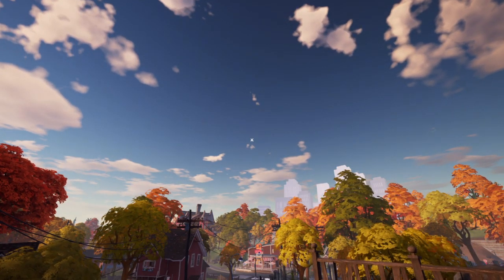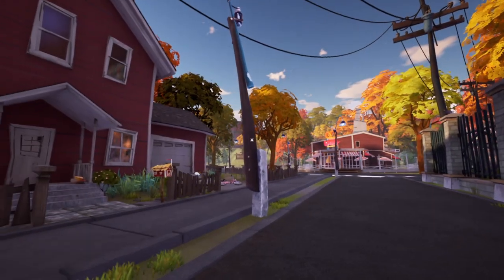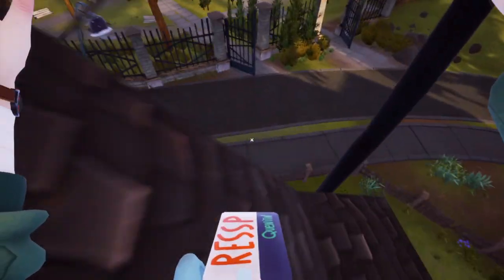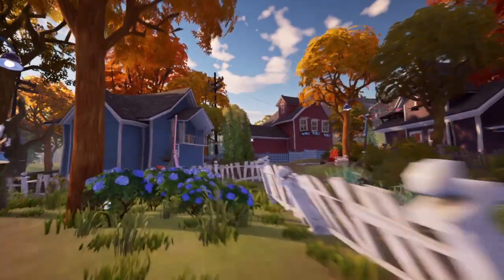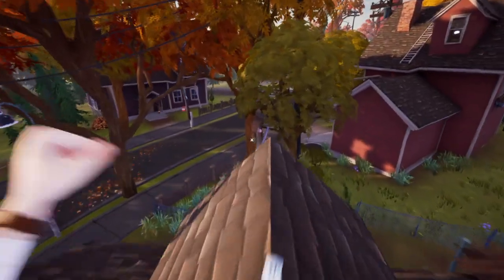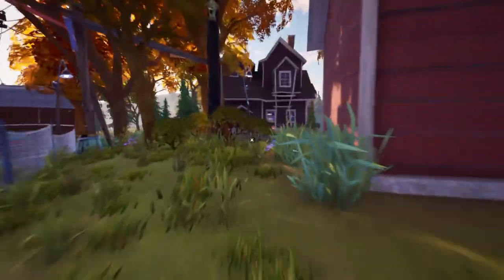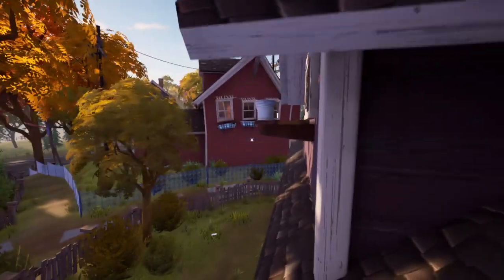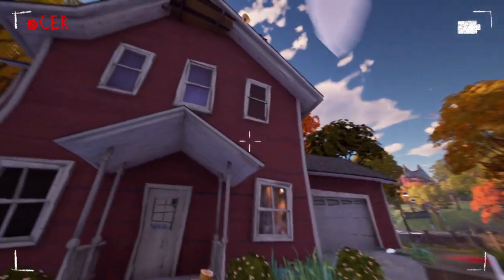hello neighbour 2 new update!!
today we find some tapes in hello neighbour update